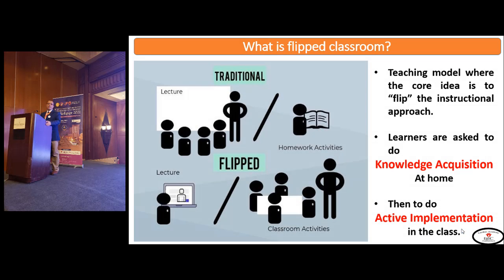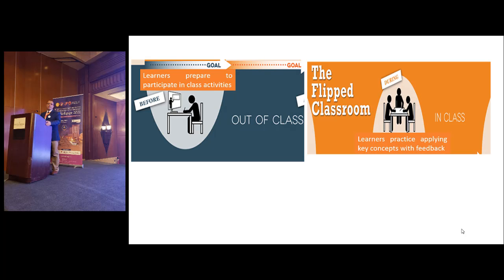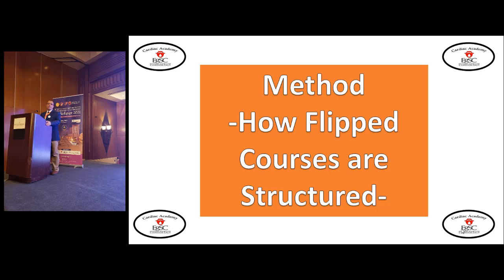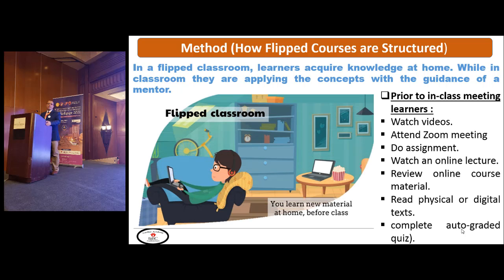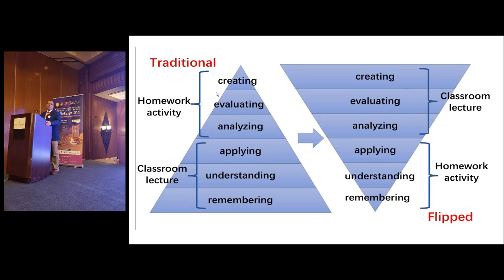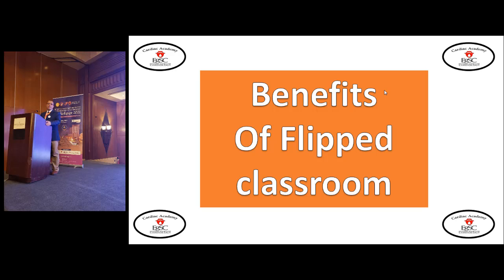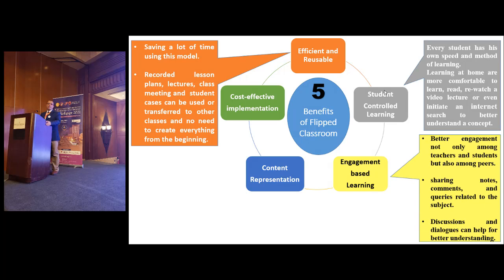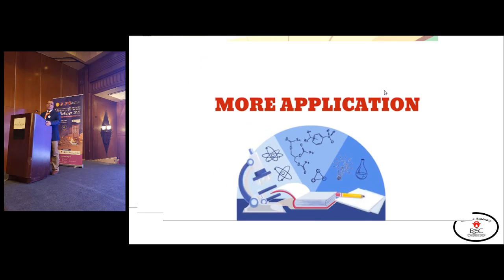Dr. Munir Saif : "Flipped Classroom Technique"